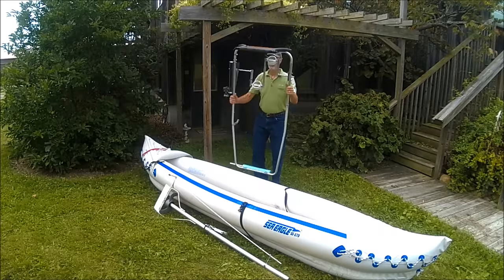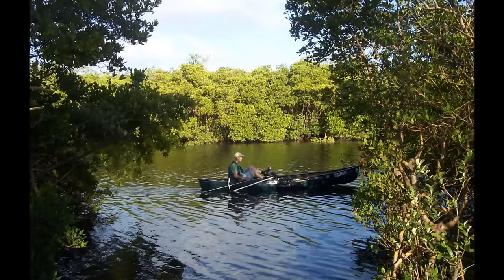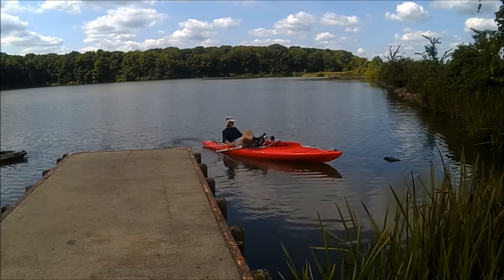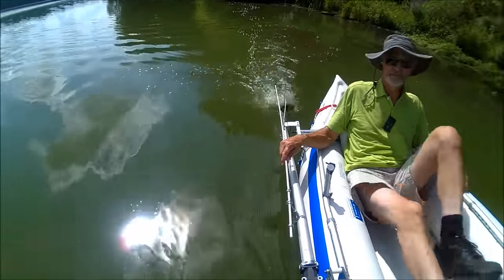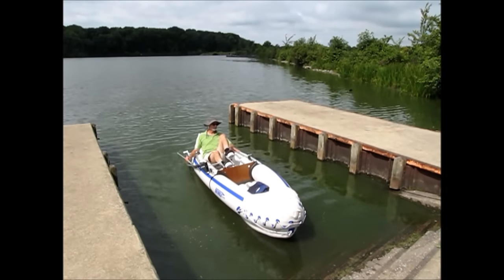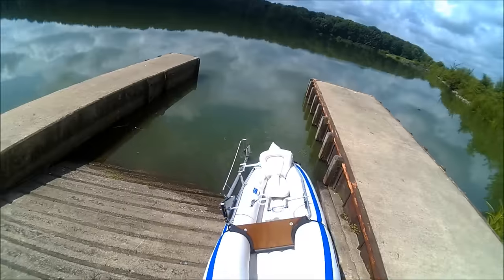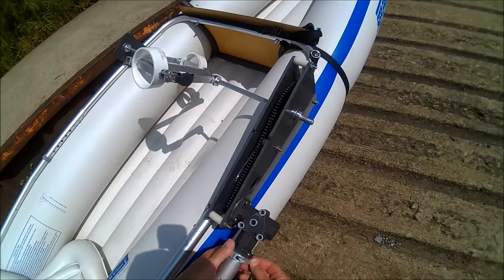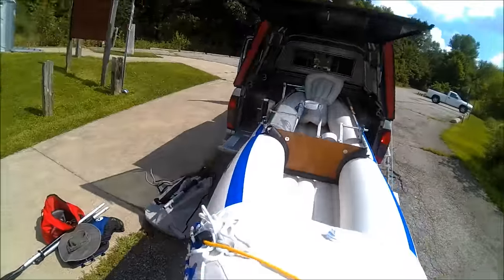Pedal Prop- Add on pedal propulsion system for paddle sport watercraft Part 2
Pedal Prop is a pedal drive system that can be added to existing  kayaks, canoes and inflatable watercraft with no permanent modification to the boat.